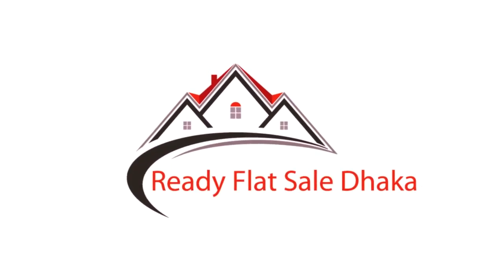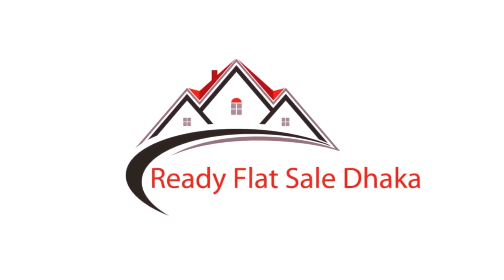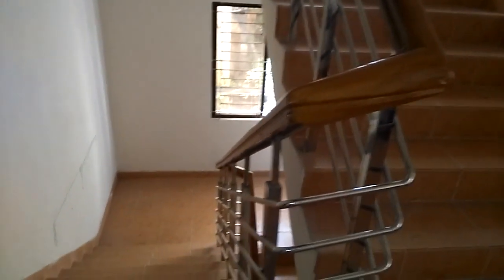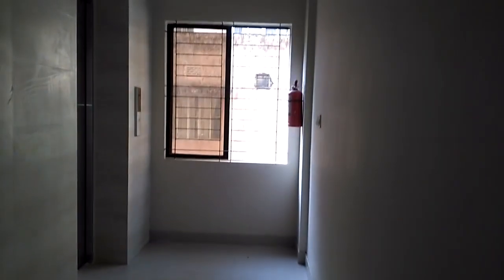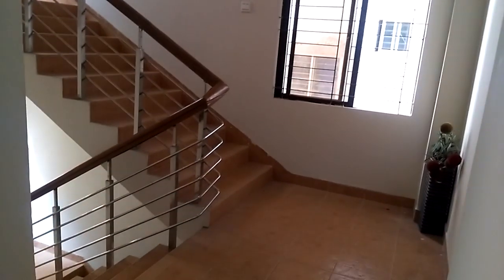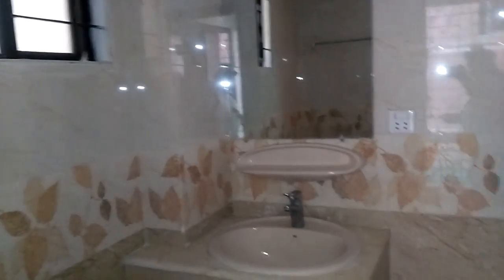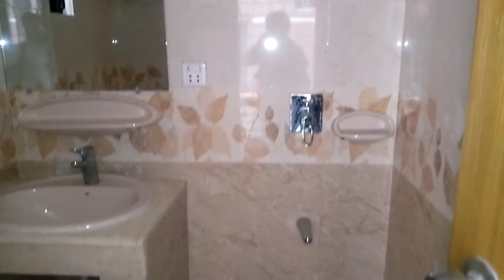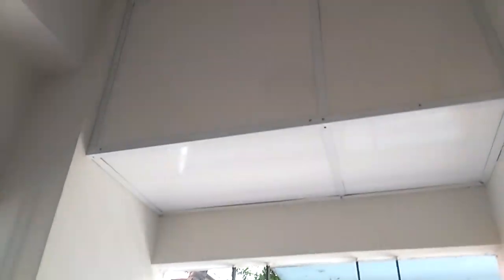Luxurious ready flat sale in Babor road Mohammadpur Dhaka - Ready flat sale mohammapur - Bank loan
রেডি ফ্ল্যাট বিক্রি হবে-  ঢাকা তে

   ৯০০ বর্গফুটের  টি ফ্র্যাট বিক্রি হবে যার মূল্য  ১০০০০ প্রতি বর্গফুট   টাকা ফ্র্যাটে যা যা আছে- ১০ তলা বিল্ডিং এর ২ তলায়
অবস্থিত এই ফ্ল্যাটে আছে ২ টি বেডরুম ১টি ড্রয়িং+ডাইনিং রুম, ২টি বারান্দা ২ টি বাথরুম ও ১টি কিচেন

আপনি যদি কম সময়ের ফ্ল্যাট কিনতে চান আজ এই আমদের সাথে যোগাযোগ করেন
Hey Guys If you like this video please don't forget

৩.৫ কাঠা জমির উপর ৪ তলা বাড়ি বিক্রয় হবে ঢাকা শহরে ।। Ready 4 stored full house sale in Dhaka city

কম দামে রামপুরা বনশ্রী তে ৩ বেড রুম এর ফ্ল্যাট ।। low price flat for sale in rampura banasree Dhaka

মিরপুর ২ এ ছোট পরিবার এর জন্য ১০০% রেডি ফ্ল্যাট বিক্রয়। ready flat for sale in mirpur 2

Ready flat sale in Old Dhaka !! flat sale @ Tipusultan Road Dhaka -100% ready flat sale in near wari

ওয়ারী তে একদম নতুন রেডি ফ্ল্যাট বিক্রয় হবে ।। New ready flat for sale in wari dhaka !

Total Ready flat for sale in Uttara sector 12 Dhaka !! flat for sale uttara !! ready flat sale

উত্তরা আজমপুর এ কম দামে রেডি ফ্ল্যাট বিক্রয় হবে । Ready flat sale in uttara Azampur Dhaka

বনশ্রী তে ২৭ লাখ টাকায় ১০০% নতুন রেডি ফ্ল্যাট বিক্রয় হবে । 100% ready flat for sale in Banasree

কম দামে গোঁড়ান খিলগাঁও রেডি ফ্ল্যাট বিক্রয় হবে। Ready flat sale Goran । low price flat sale Goran

কাফরুল ঢাকা তে ৩০০০ টাকা বর্গফুট এ রেডি ফ্ল্যাট বিক্রয় হবে । ready flat sale in kafrul dhaka